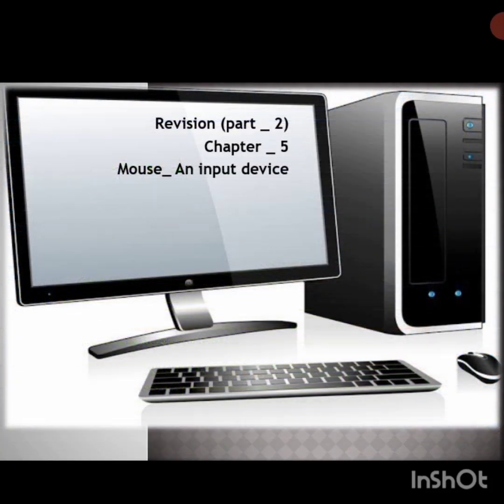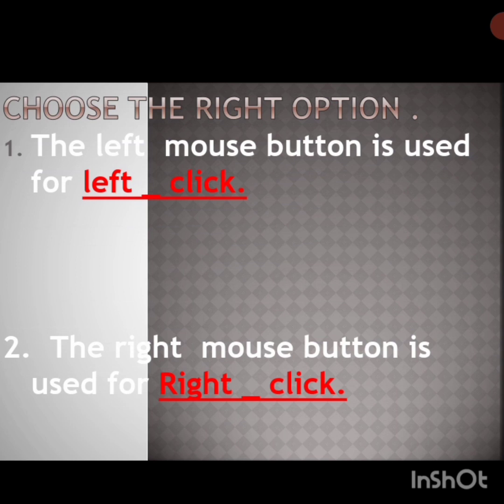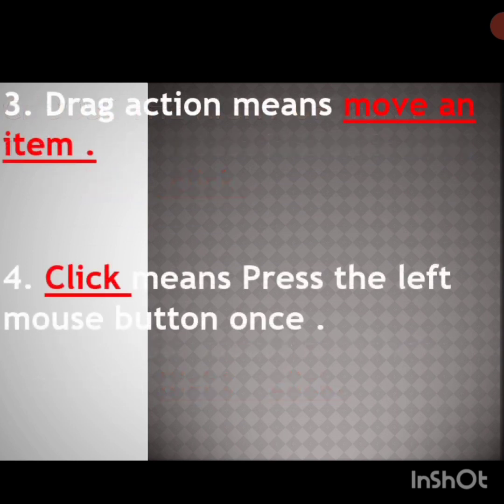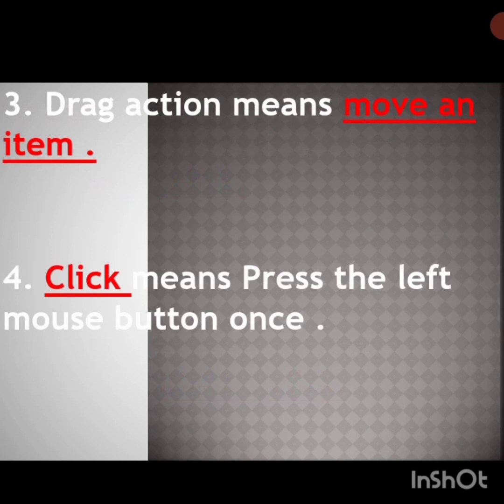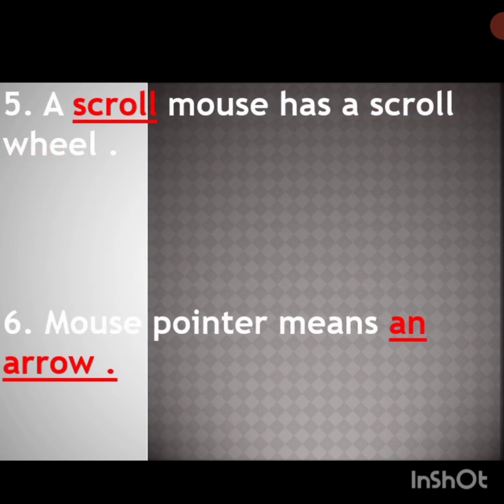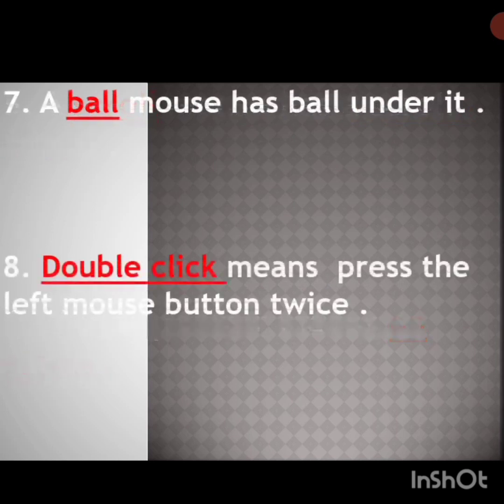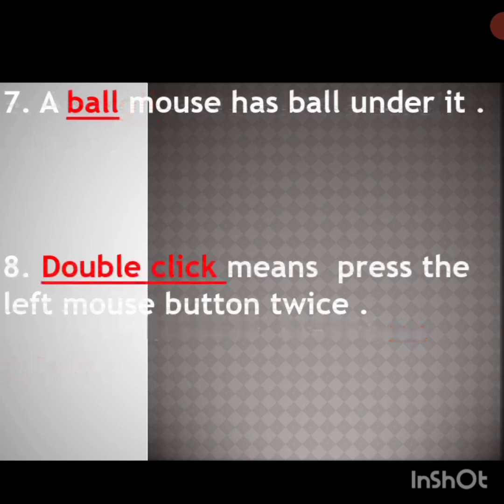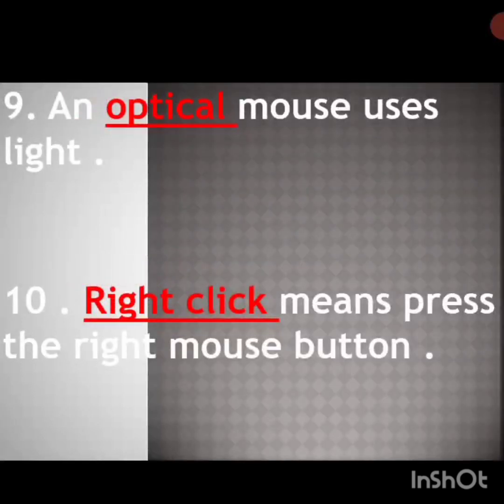SFS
Revision ( part _2)